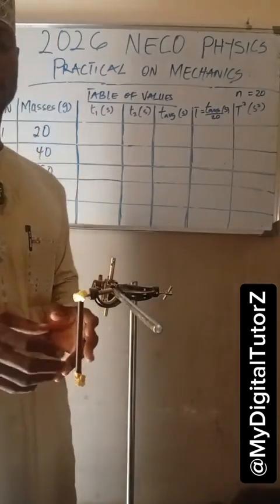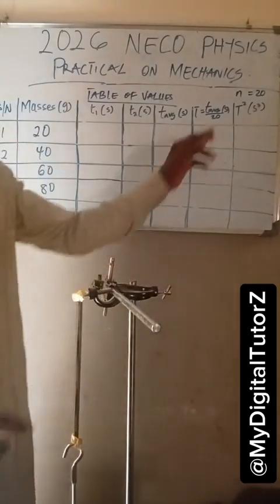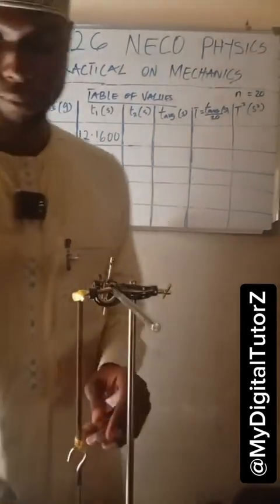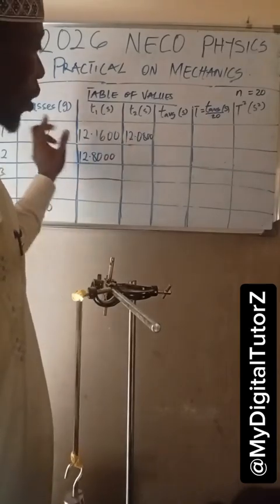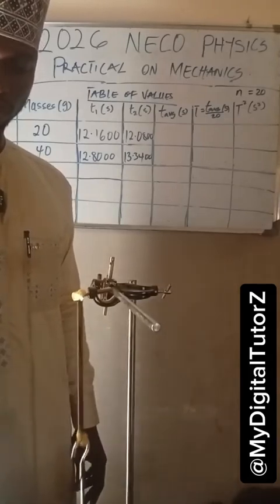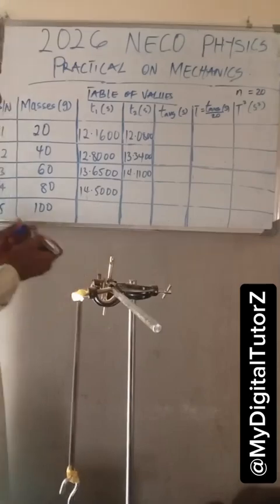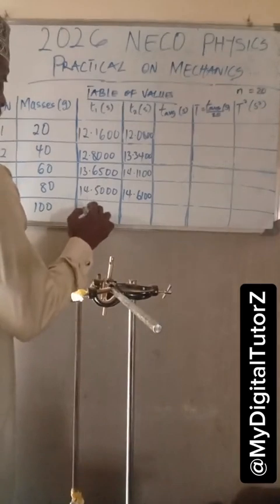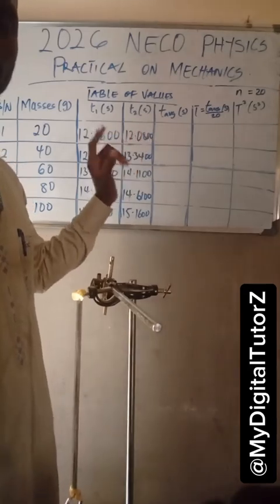2026 NECO Physics Practical Explained | Determination of g Using an Elastic Spring (Step-by-Step)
2026 NECO PHYSICS PRACTICAL ON MECHANICS | DETERMINATION OF ACCELERATION DUE TO GRAVITY (g) USING AN ELASTIC SPRING

Are you preparing for the 2026 NECO Physics Practical Examination? This comprehensive tutorial takes you through one of the most important Mechanics practicals: Determination of Acceleration Due to Gravity (g) Using an Elastic Spring.

In this lesson, I explain every stage of the experiment in a simple and exam-focused manner to help you understand the practical, perform it confidently, and answer NECO practical questions accurately.

📚 In this video, you will learn:
✅ The aim of the experiment
✅ Apparatus required
✅ Experimental setup
✅ How to carry out the experiment step by step
✅ How to take accurate readings
✅ How to complete the table of values
✅ Calculation of the time period (T) and T²
✅ Plotting and interpreting the graph
✅ Determination of the acceleration due to gravity (g)
✅ Common mistakes to avoid during the practical
✅ NECO examination tips for scoring high marks

This tutorial is ideal for:

* NECO candidates
* SS3 Physics students
* Science teachers
* Students preparing for school practical examinations